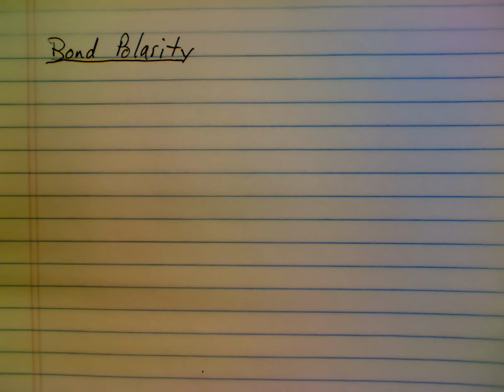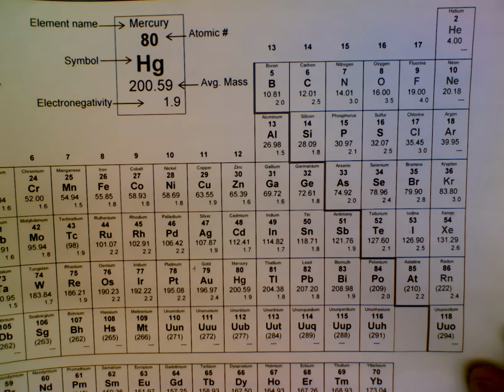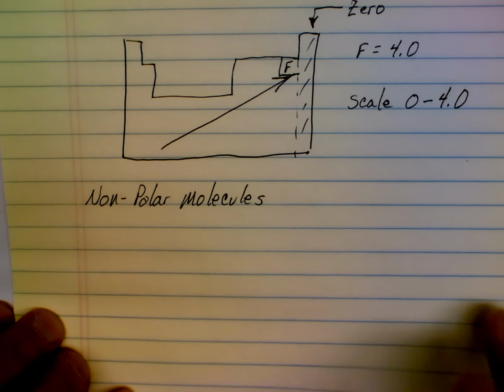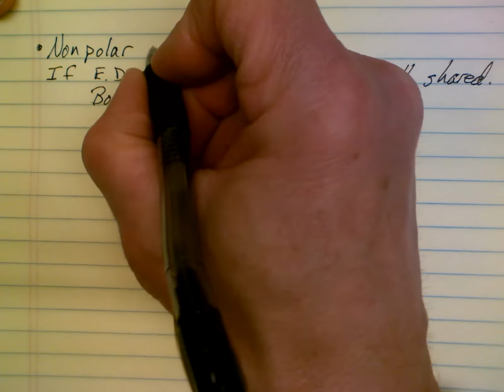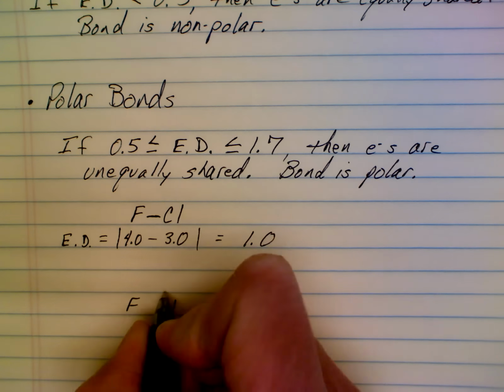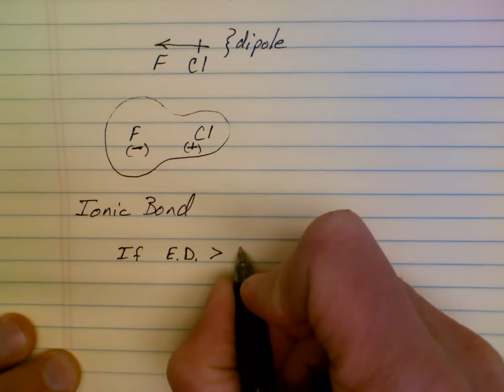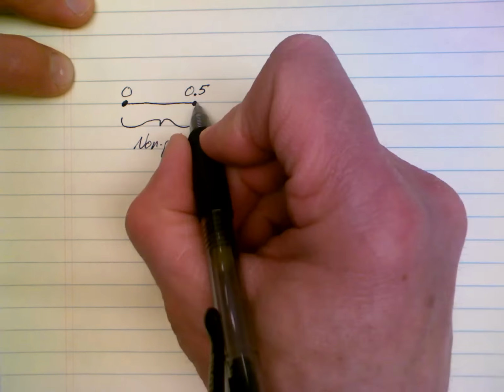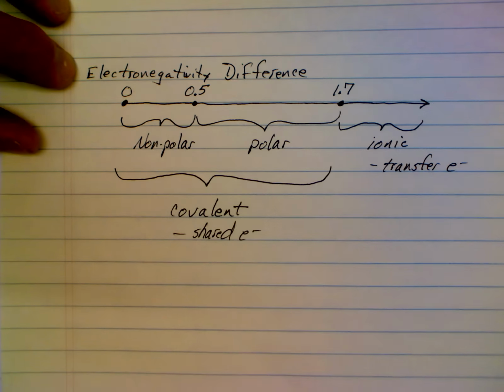Electronegativity & Bond Polarity